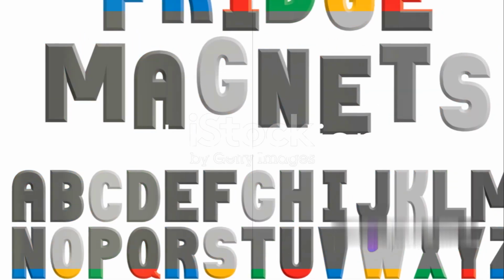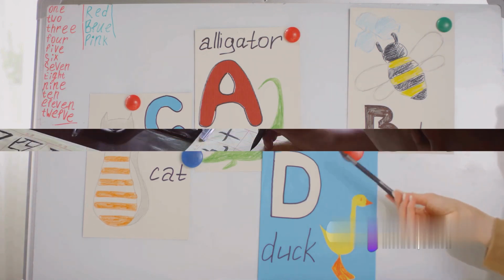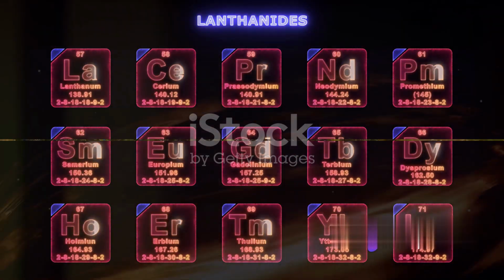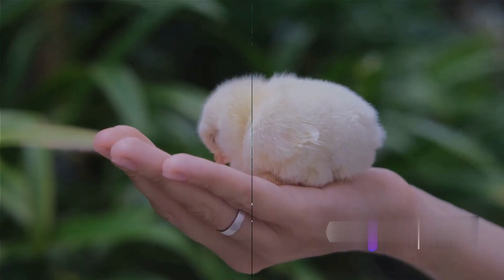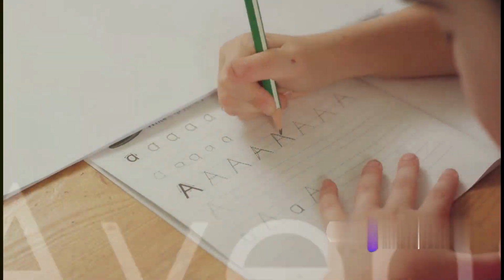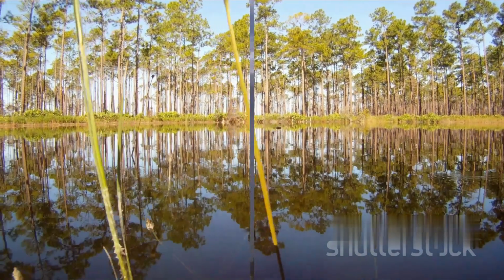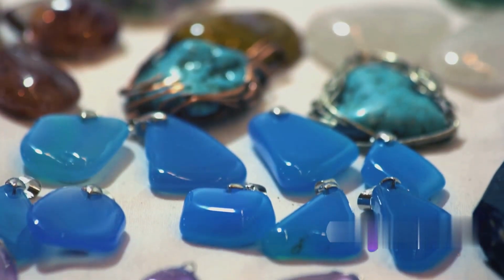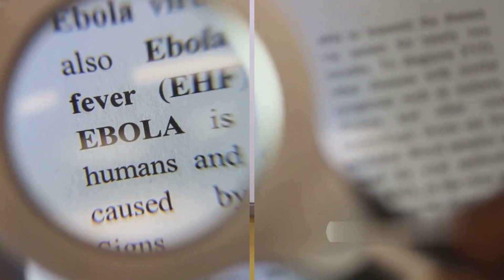spelling bee tutorial| list of world